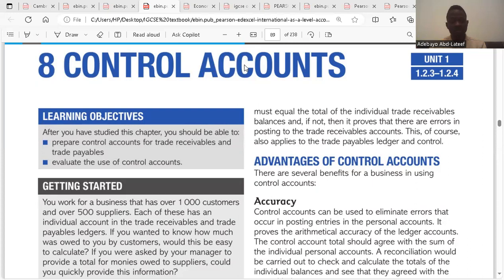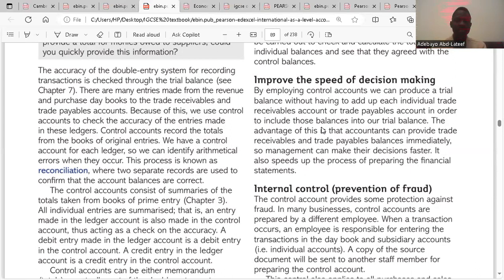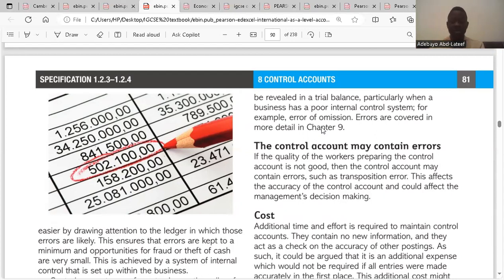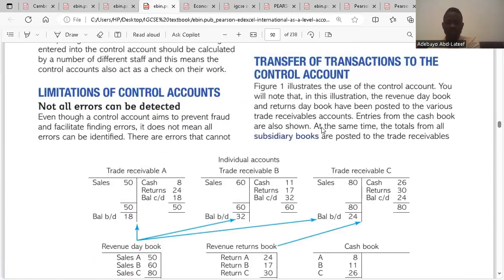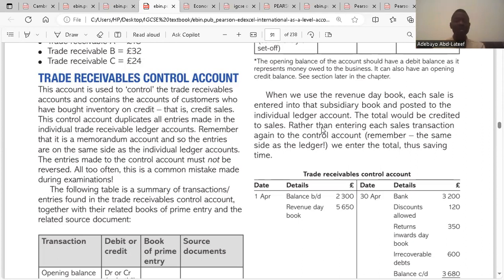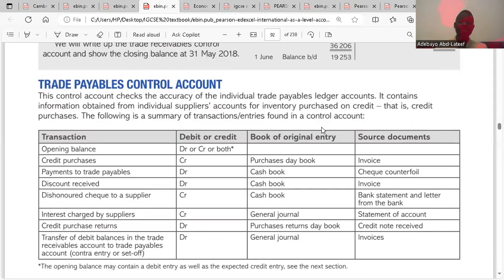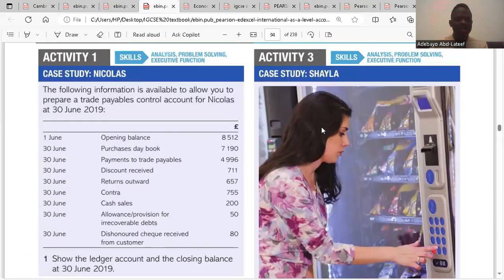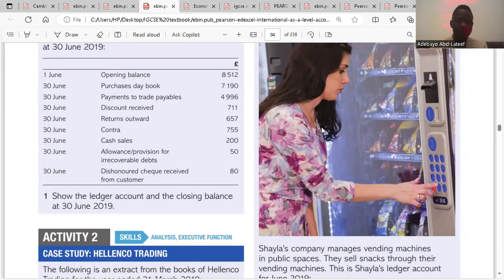Accounting AS'Level (Control Accounts)